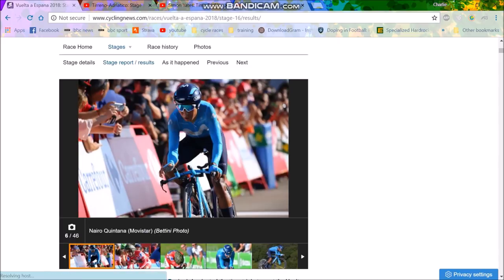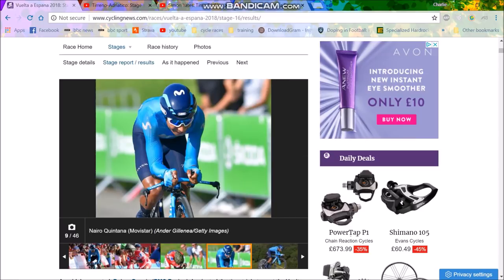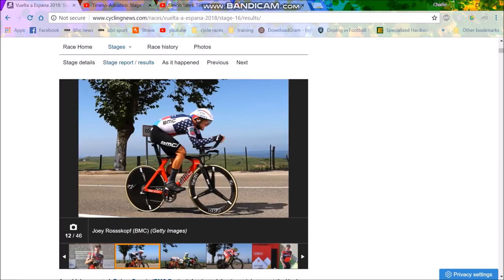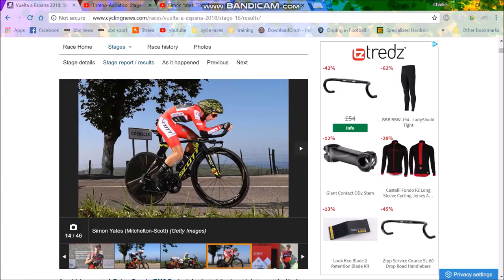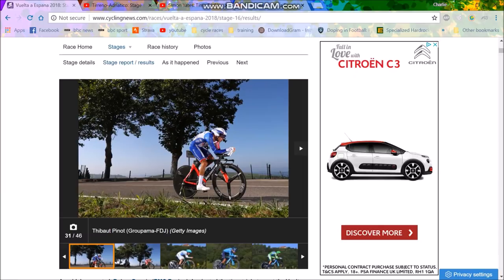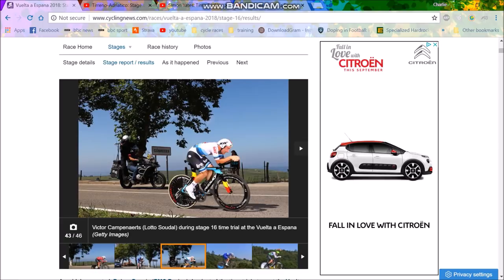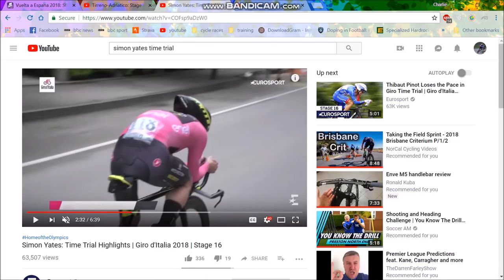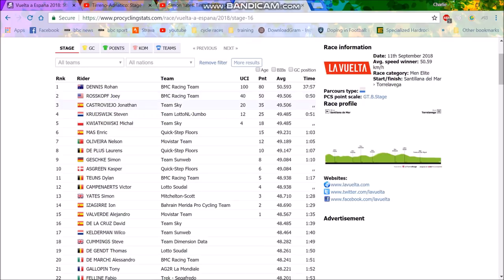Why Quintana will Never Win TDF (TT Analysis of Yates Quintana and co)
Quintana's time trial position resembles a bus compared to Simon Yates and that is why he looses easily a minute or more to simon yates in the TT.